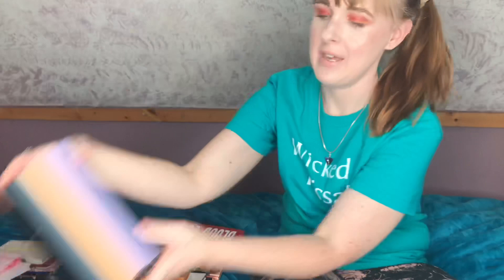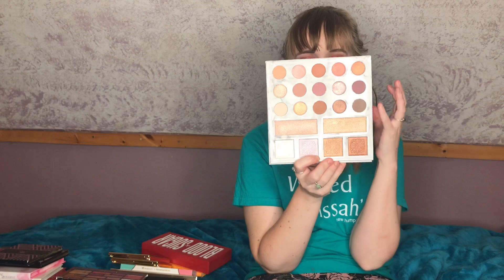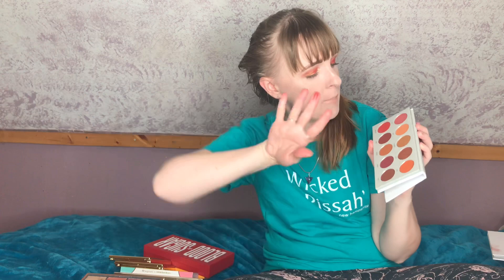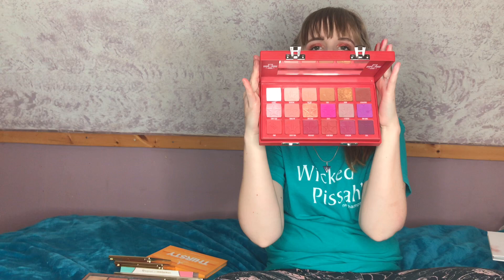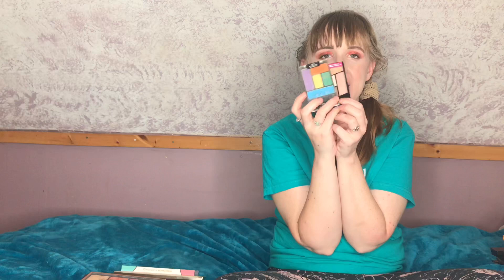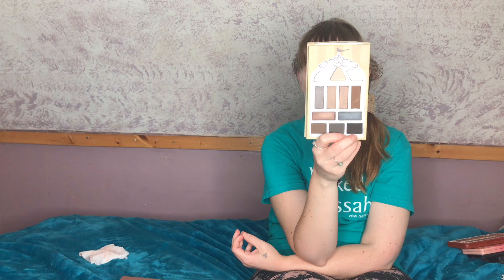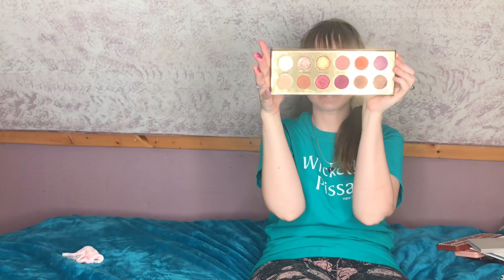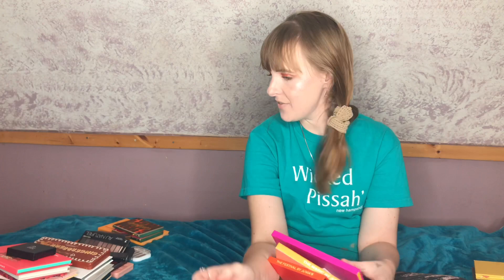HUGE EYESHADOW PALETTE DECLUTTER!!!! OVER 50 PALETTES!! + Mini Reviews/Swatches Of Each One!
Hey everyone! I have been overwhelmed with how massive my eyeshadow palette collection has gotten for awhile and I decided to finally do a declutter. I will be going through all of my highend and drugstore eyeshadow palettes and discussing what I love, or don't love, about each one. A Little Disclaimer; if one or more of these eyeshadow palettes are your favorite, that is awesome. They just didn't work out for me and that is ok. Everyone has different makeup preferances. Just because I don't like a product, doesn't mean I don't like the brand who makes it and doesn't mean I am "bashing" them or their product.

--DEALS & DISCOUNTS FOR EVERYONE--
+Want to shop online and earn free money? Free to sign up and no catch! Just shop through EBATES!!!
+Hautelook (GREAT DEALS ON BEAUTY & FASHION!)
+Influencer (FREE MAKEUP FOR ALL )

- Makeup Geek x Manny MUA Collab palette
- Huda Beauty Rose Gold Palette Remastered
- Laura Lee Los Angeles Party Animal
- Colourpop x Kathleen Lights The Zodiac palette
- Colourpop x Karreche Fema Rose She palette
- Colourpop Yes Please Cute AF palette
- Colourpop Golden State of Mind palette
- Juvia's Place The Saharan palette
- KKW x Mario Collab palette
- Boxycharm x PUR palette
- BH Cosmetics x Carli Bybel Deluxe Editon palette
- Jeffree Star Cosmetics Thirsty palette
- Tarte Cosmetics Tartelette in Bloom palette
- Tarte Cosmetics Tartelette Toasted palette
- Too Faced Sweet Peach palette
- Makeup Revolution Fierce As Fire palette
- Pretty Vulgar Nightingale palette
- Boxycharm x Blinc Electric Eyes palette
- Dose of Colors Sassy Siennas palette
- Dose of Colors Marvelous Mauves palette
- ELF Cosmetics Mad for Matte Summer Breeze palette
- Ulta Beauty palette
- Tarteist Pro to Go
- Morphe x Jaclyn Hill Orginal Palette
- Morphe x Jaclyn Hill The Vault Collection
- Jeffree Star Blood Sugar palette
- Juvia's Place The Festival palette
- Juvia's Place The Zulu palette
- Juvia's Place The Douche palette
- Juvia's Place The Masquerade palette
- Juvia's Place The Magic palette
- Lunar Beauty Manny MUA Life's a Drag palette
- Coloured Raine Queen of Hearts palette
- Coloured Raine Lovelies palette
- Coloured Raine Berry Cute palette
- Laura Lee Los Angeles Nudie Patootie
- Melt Cosmetics Gemini palette
- Melt Cosmetics Twenty Seven palette
- Makeup Revolution x Emily Noel The Emily Edit The Wants palette
- BH Cosmetics x Shaaanxo The Remix palette
- Jouer The Skinny Dip palette
- Colourpop x Kathleen Lights Dream Street palette
- ELF Cosmetics Opposites Attract palette
- Alamar Cosmetic Vol. 1 palette
- Essence Beauty Spice up Your Life palette
- Wet N Wild ColorIcon Art in the Streets palette
- Wet N Wild ColorIcon Walking on Eggshells palette
- Melt Cosmetics Love Sick Stack
- SugarPill x Little Twin Stars Collab palette

--OTHER STUFF--
+JEWERLY: From a local shop near my house! :)
+ NAILPOLISH: N/A

--WHAT I USE TO SHORTEN MY LINKS & TO MAKE SOME AFFILATTED--

 ((FILMING DETAILS))
I filmed this video using my IPhone 7. I edited this video using the free app that comes with it called Imovie. My lighting I use is natural lighting and a DIVA RING LIGHT!